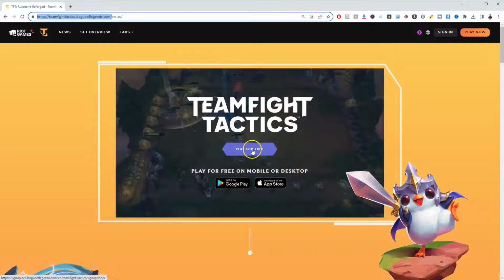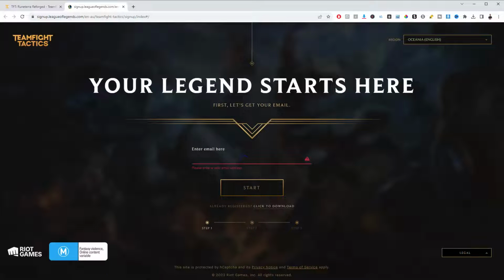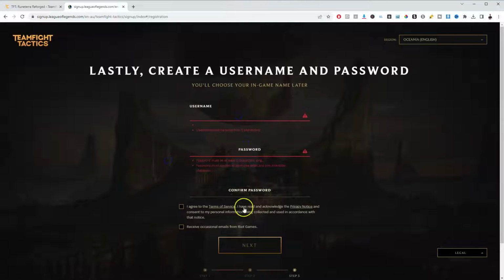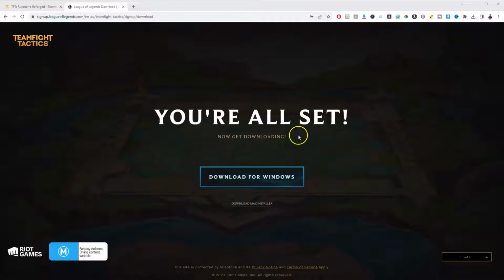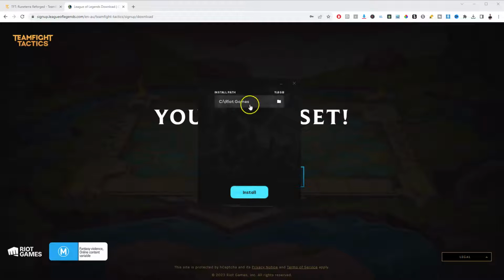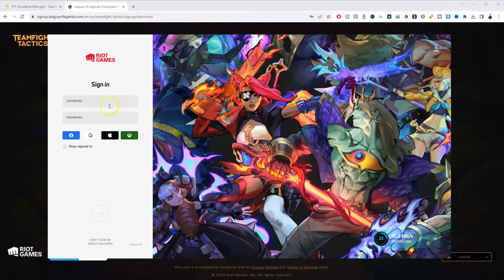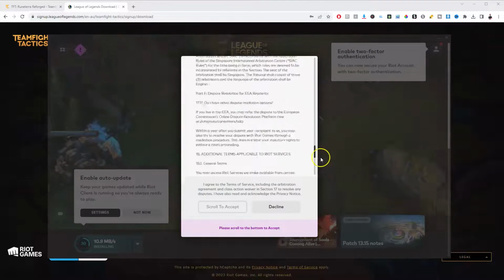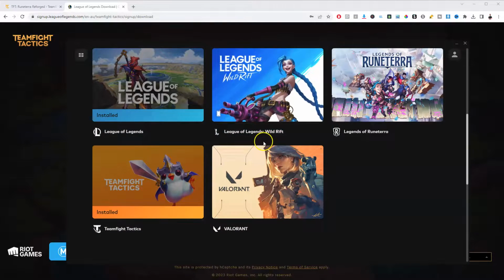How To Download And Install Teamfight Tactics On PC/ Laptop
In this video you will learn How To Download And Install Teamfight Tactics On PC/ Laptop